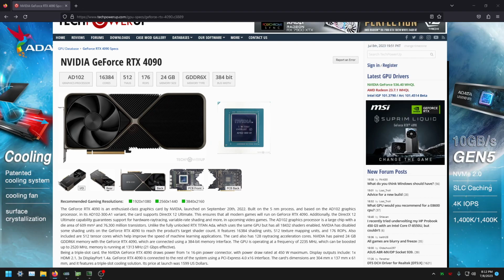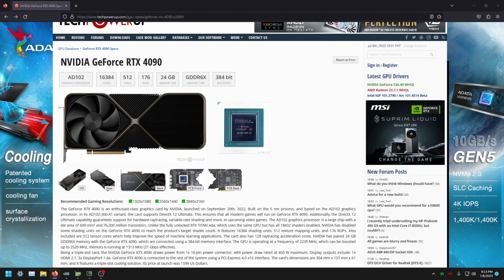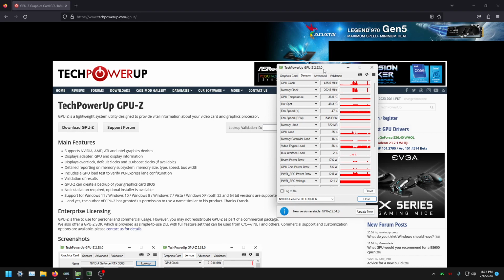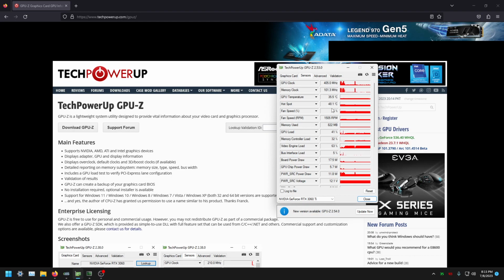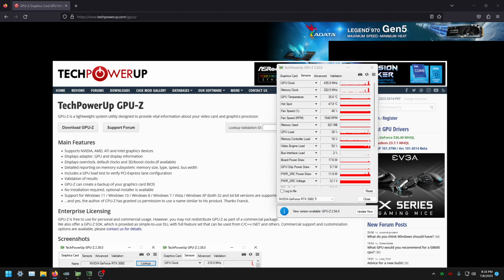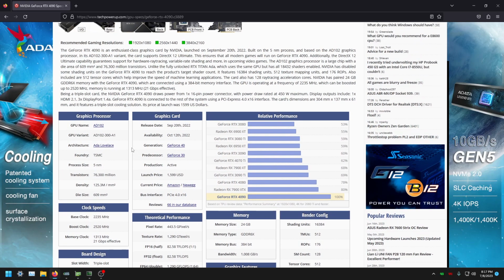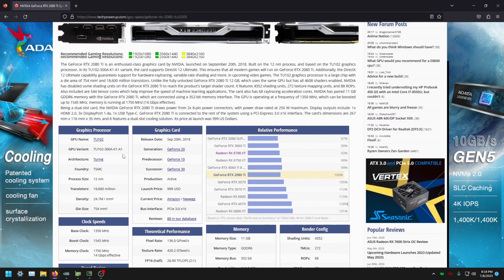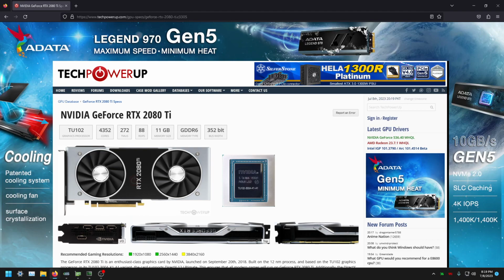GPU Troubleshooting Common Problems and Easy Fixes for Smooth Gaming!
Sorry mentioned the name of this software wrong.
Its free for you but means the world to me.